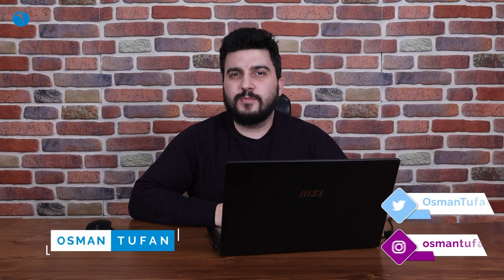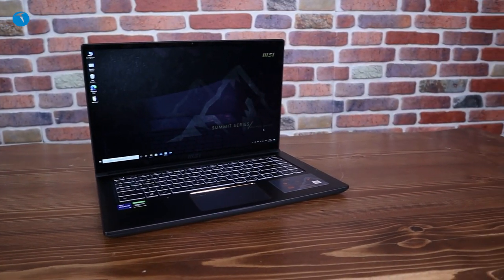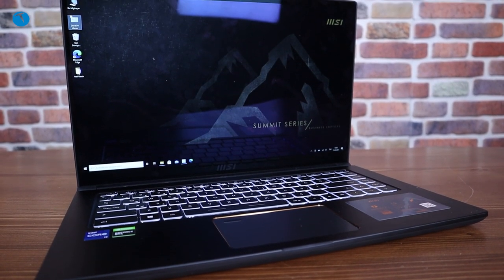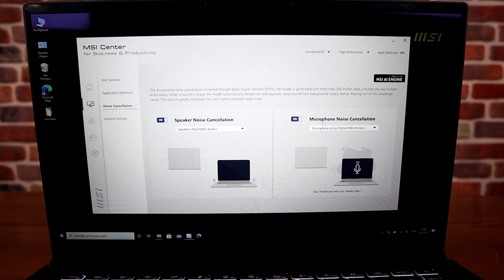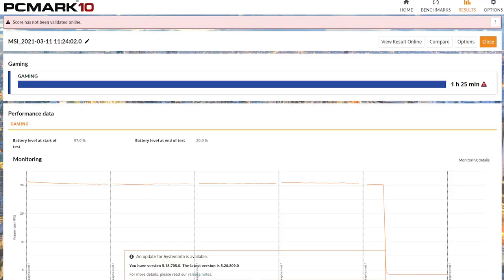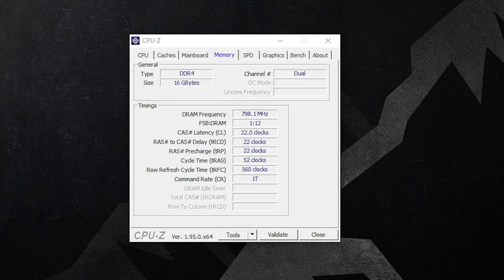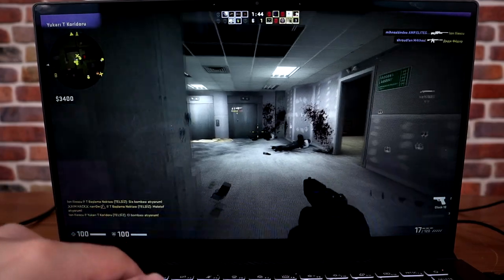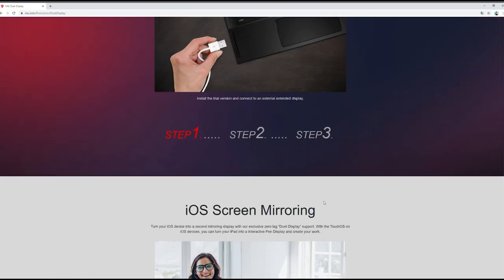İş için ihtiyacınız olan herşey, tek bir kasada! MSI Summit E15 inceleme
Bu videomuzda MSI'ın iş odaklı geliştirdiği yeni laptop modeli Summit E15'e yakından göz atıyoruz. MSI Summit E15 sunduğu özelliklerle bir iş bilgisayarından çok daha fazlasını vaat ediyor.

Şık ve sade tasarımı, uzun pil ömrü ve güçlü yapısıyla dikkat çeken Summit E15, dokunmatik ekranı ve MSI'a özel yazılımlarıyla fark yaratıyor.

Bu model ile ilgili kafanıza takılan tüm soruları videomuzun altında yorum olarak bizlerle paylaşabilirsiniz.